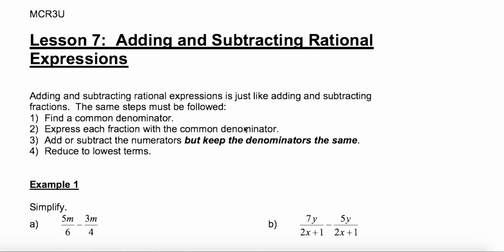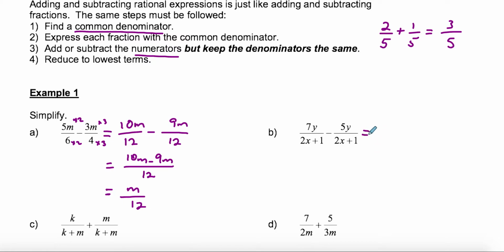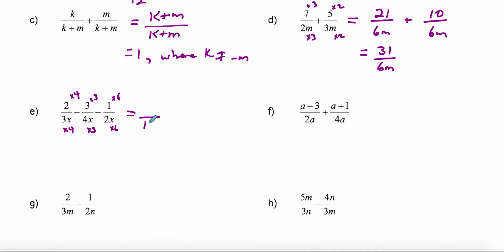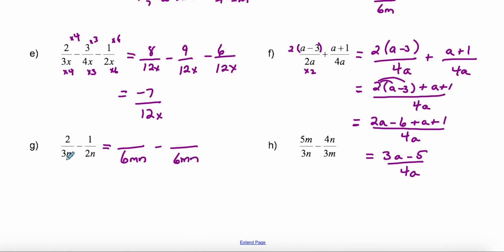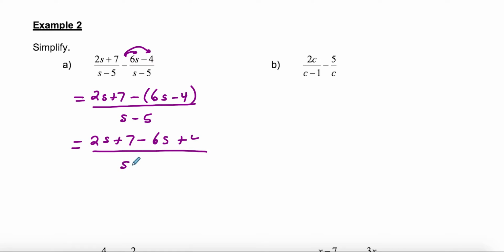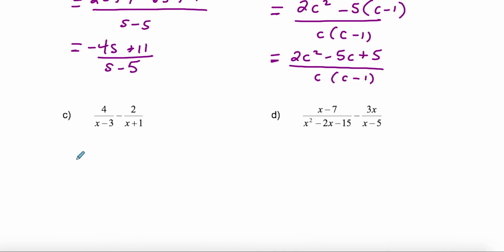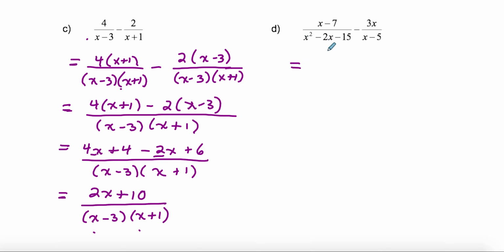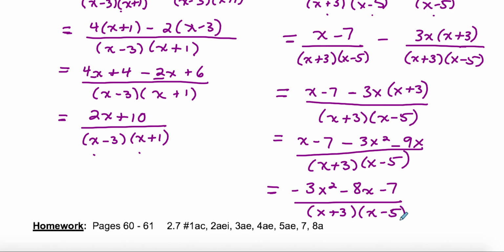7 Lesson Adding & Subtracting Rational Expressions